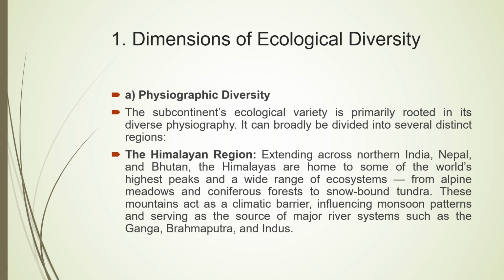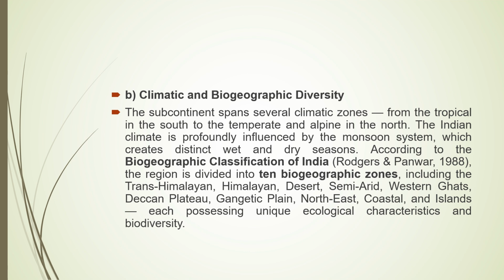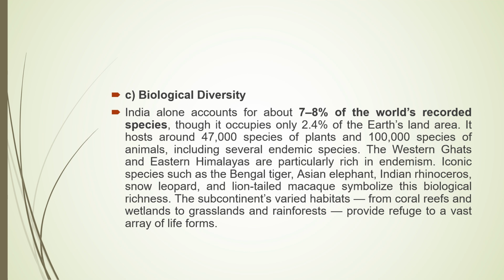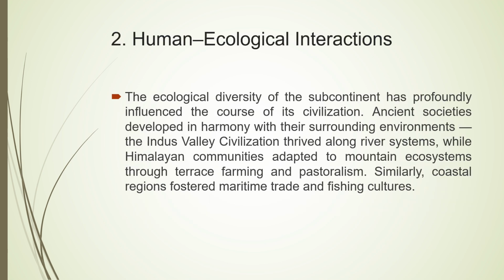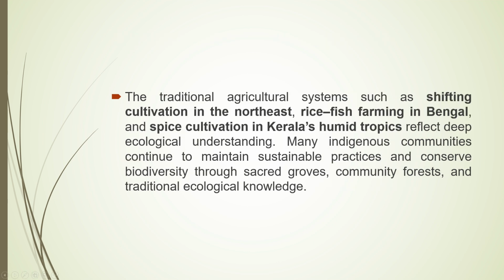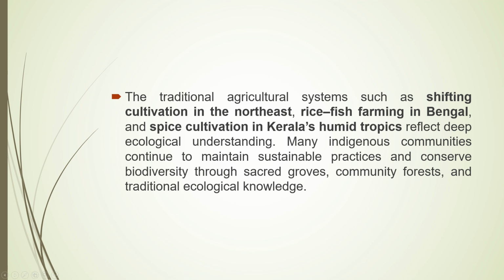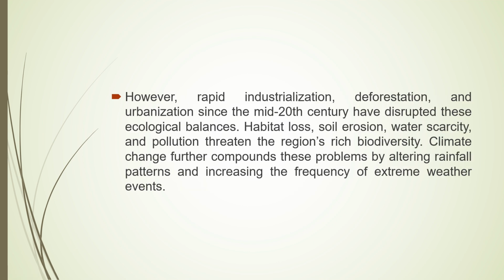Write a note on the ecological diversity of the Indian subcontinent and examine its significance.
Mhi08q16. Write a note on the ecological diversity of the Indian subcontinent and examine its significance.